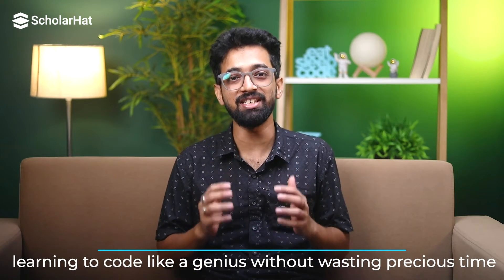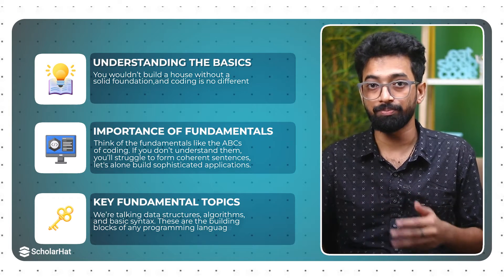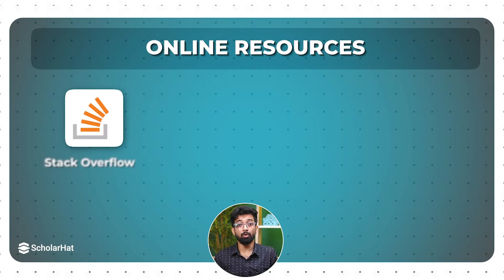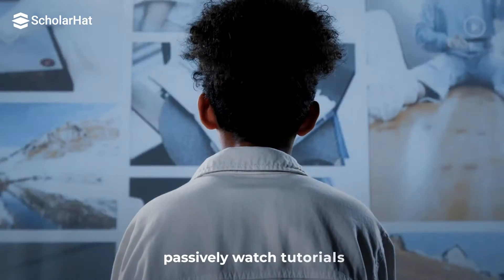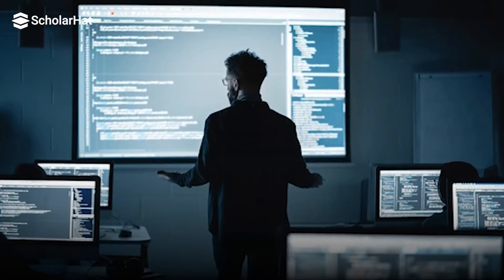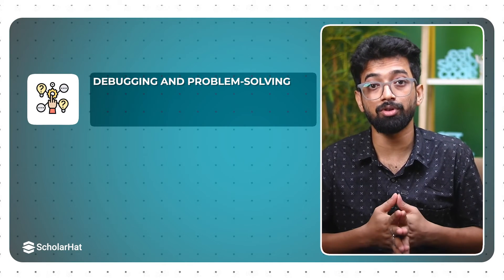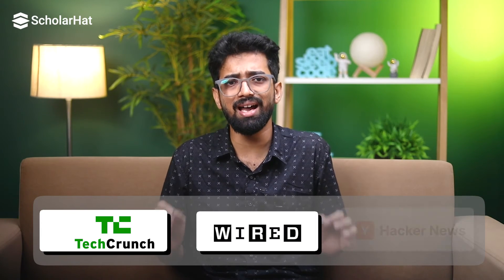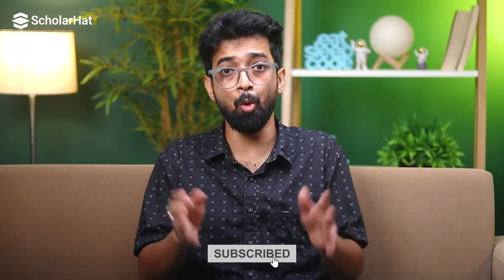Learn To Code Like a GENIUS and Not Waste Time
🔓 Unlock the Secrets to Learning Code Efficiently!
Whether you're just starting out or you're a seasoned coder, these top 10 tips will boost your productivity and help you achieve your coding goals! 🚀

🎯 What You'll Learn:
 💻 Master the Fundamentals: The importance of solid coding basics and how to conquer them.
 🖥️ Choose the Right Language: Find out which programming language best suits your needs.
 🛠️ Optimize Your Workspace: Set up a distraction free environment with essential tools.
 🗂️ Create a Learning Plan: Craft a personalized, structured curriculum and stick to it.
 🧠 Embrace Active Learning: Learn by doing to solidify your understanding.
 🥇 Beat Impostor Syndrome: Strategies to stay motivated and confident in your journey.
 🌐 Leverage Online Communities: Connect with others to accelerate your learning.
 🛠️ Build Real World Projects: Showcase your skills through hands on experience.
 🔄 Keep Learning: The importance of continuous adaptation in the ever evolving coding field.

✨Watch now and start impressing recruiters!

👀 Watch this video to discover:
 "How to Learn to Code Efficiently for Beginners"
 "Best Practices for Setting Up a Productive Coding Environment"
 "Effective Strategies for Creating a Structured Learning Plan in Coding"
 "Importance of Active Learning in Programming"
 "Tips for Overcoming Impostor Syndrome in Coding"
 "How to Stay Motivated and Persevere in Learning to Code"
 "Best Online Resources for Learning to Code"
 "Benefits of Joining Coding Communities for Beginners"
 "How to Find a Mentor in the Coding Industry"
 "Continuous Learning and Adaptation in the Coding Field"

🚀 Get ahead in your coding journey today! 🚀